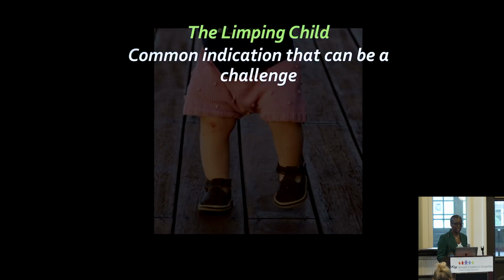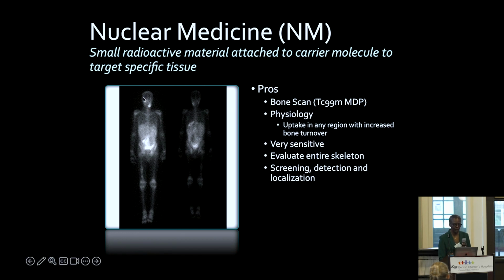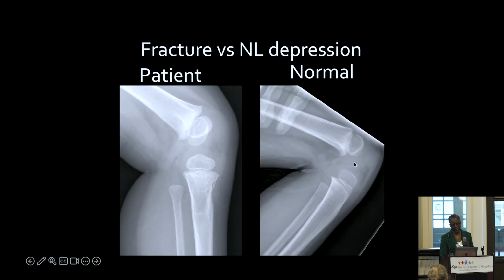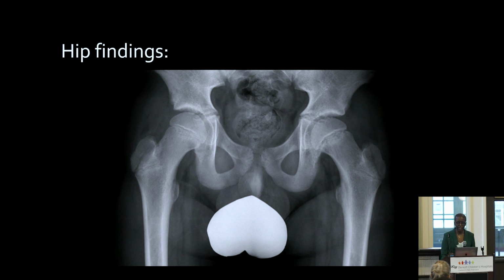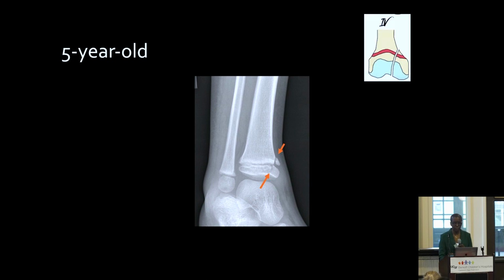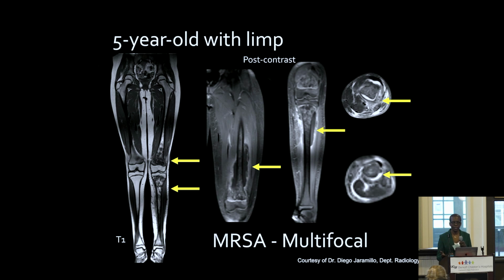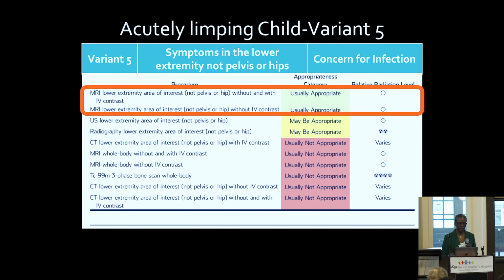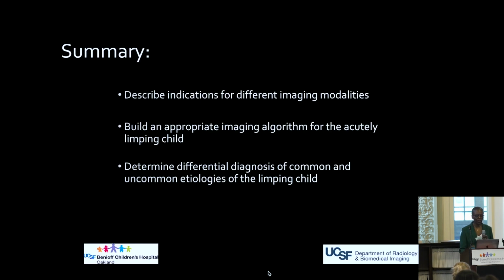Musculoskeletal Radiology (Bamidele Kammen, MD, UCSF)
UCSF Pediatric Musculoskeletal and Sports Medicine Conference 2024
March 22 - 23, 2024, MLK Research Center • Oakland, CA, Course# MOR24006, UCSF Division of Pediatric Orthopaedics

Topic: Musculoskeletal Radiology
Speaker: Bamidele Kammen, MD